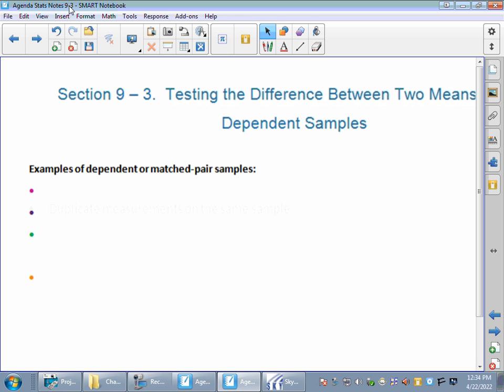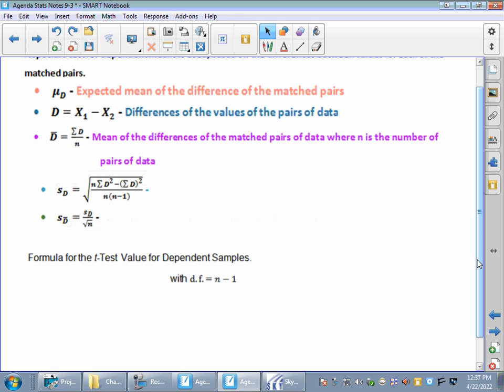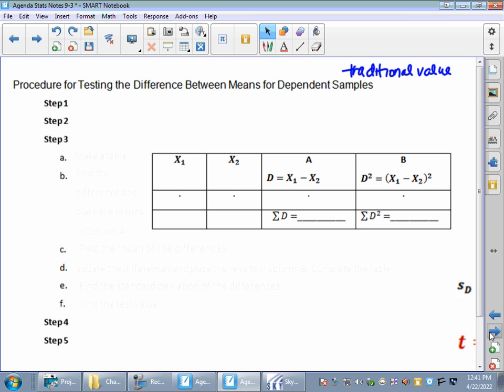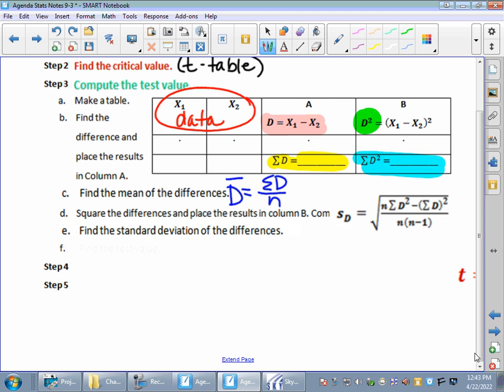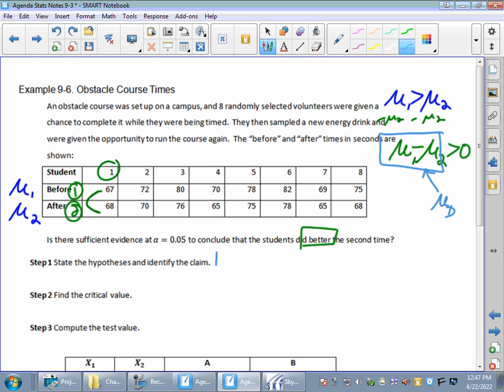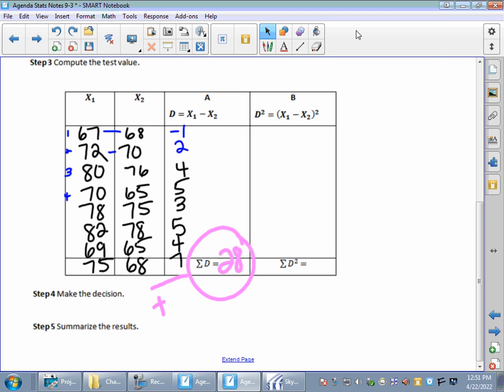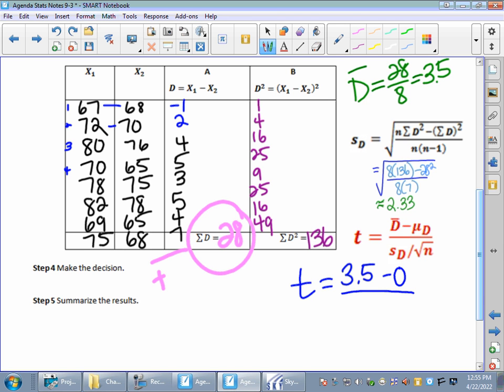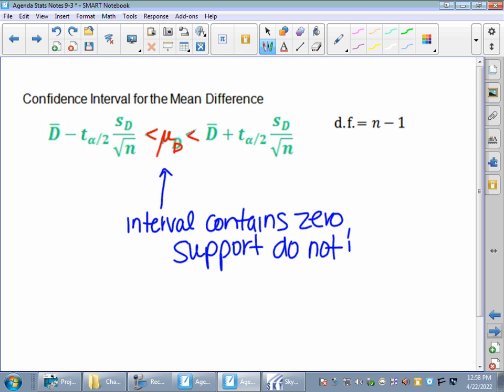Lesson 9-3 Testing the difference between dependent sample means